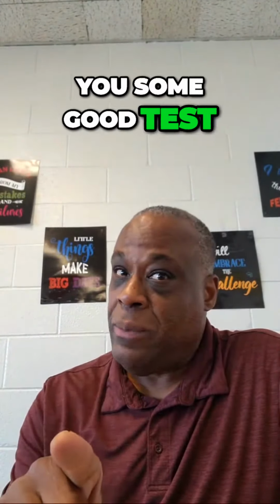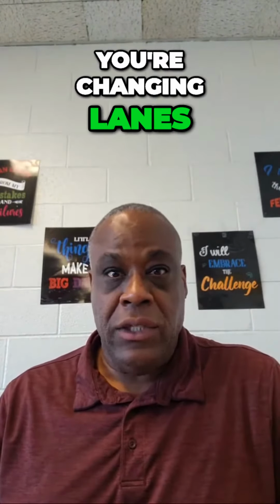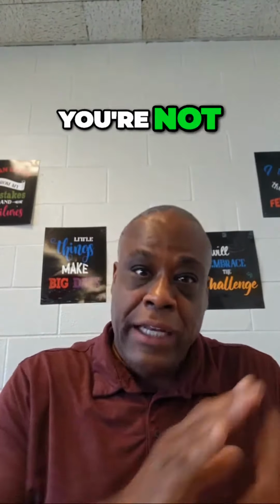YoungEssential Driving Skills for a Safe and Confident Experience